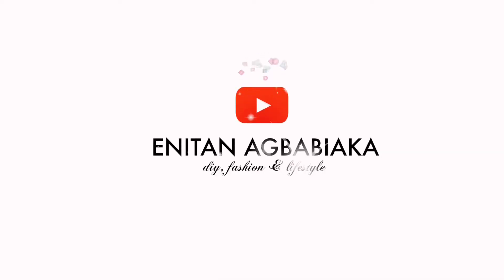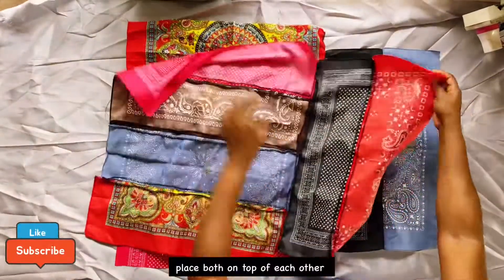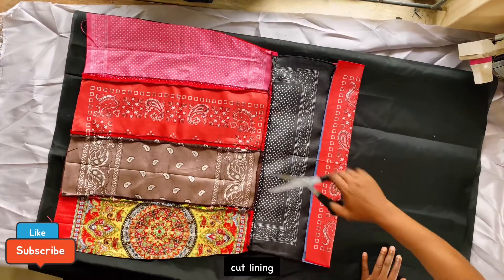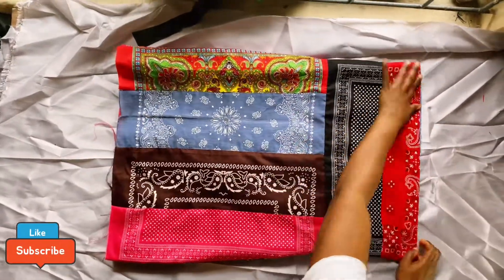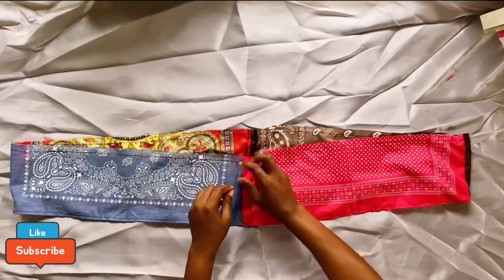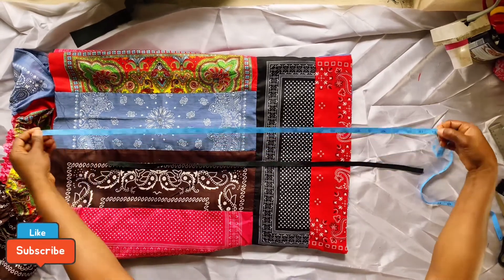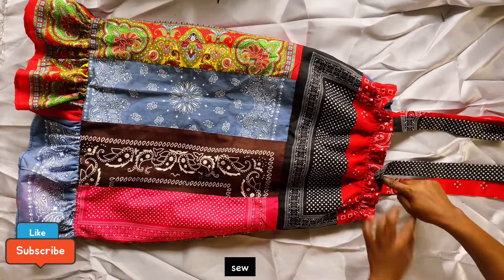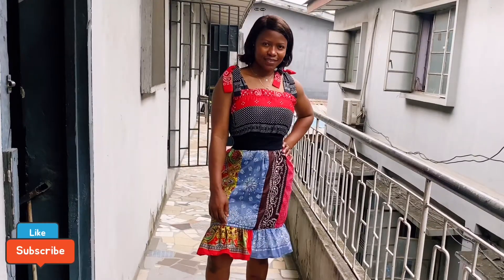How To Make a Bandana Dress - DIY Bandana Dress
This is a bandana dress tutorial. I made use of 6 different bandana. I cut each into 3 equal pieces and had 18 pieces all together to make this beautiful shift bandanna dress

Music: I used an app called splash to create my own music splashmusic splash splash gives you the creative freedom to create your own rhythm

xoxo